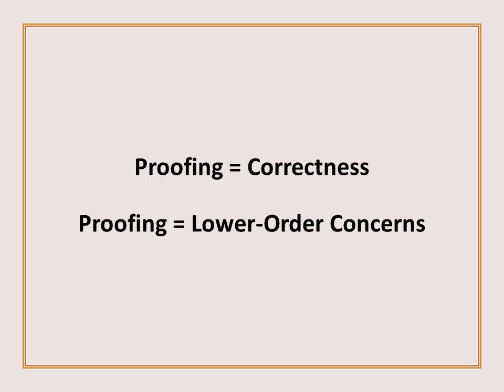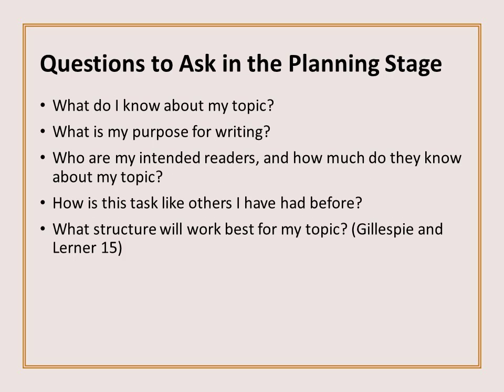Tutor Vs Editor